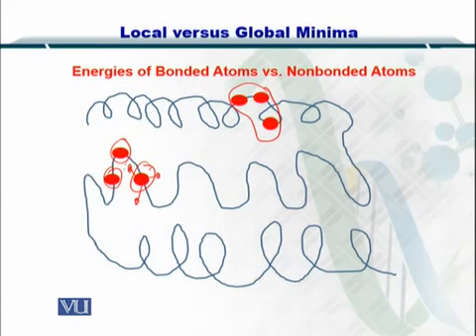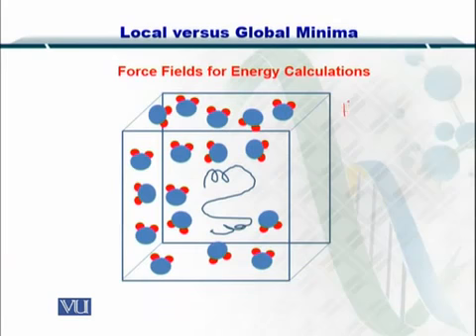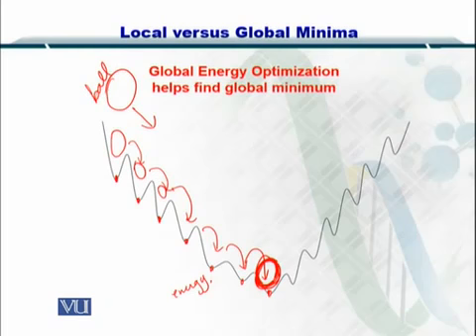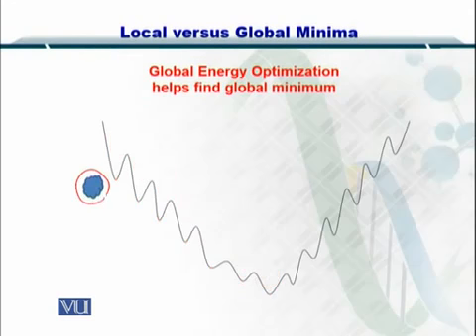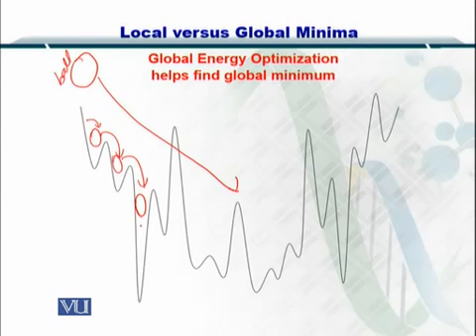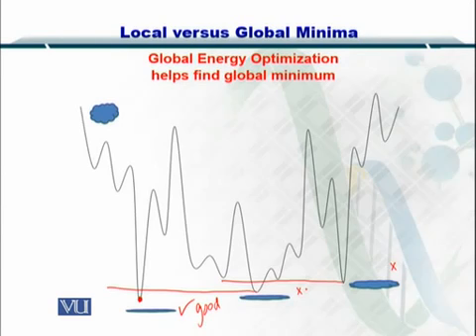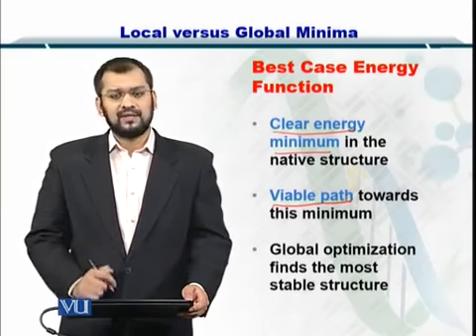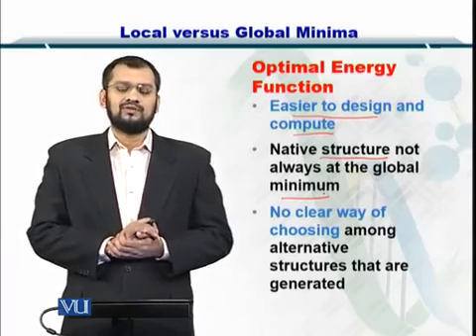Topic 237 (BIF401 - Bioinformatics I)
Course Code: BIF401
Course Name: Bioinformatics I
Instructor: Dr. Safee Ullah
Topic: Local versus Global Minima